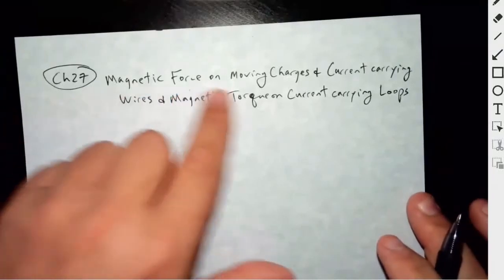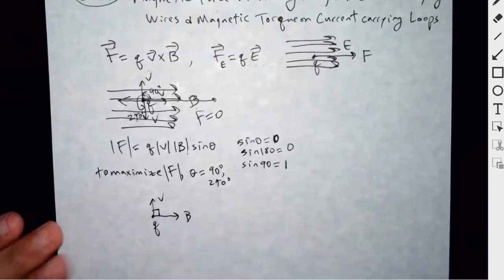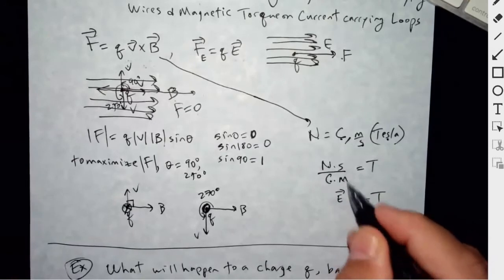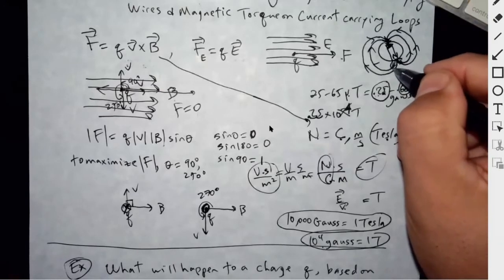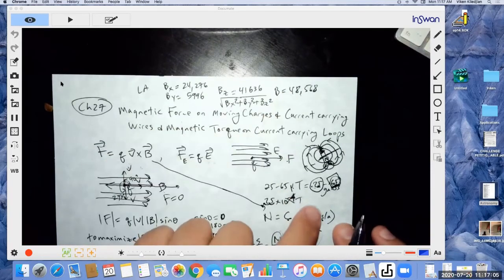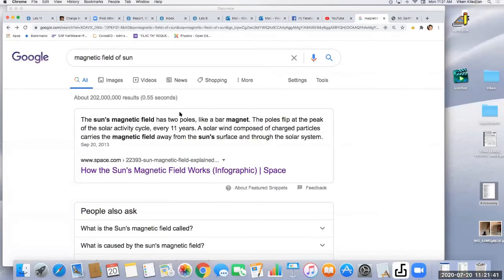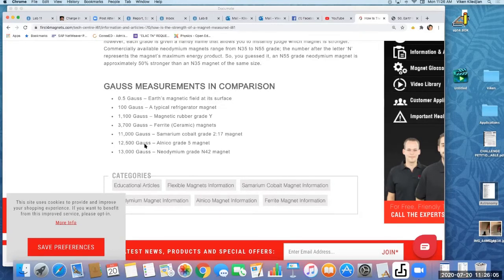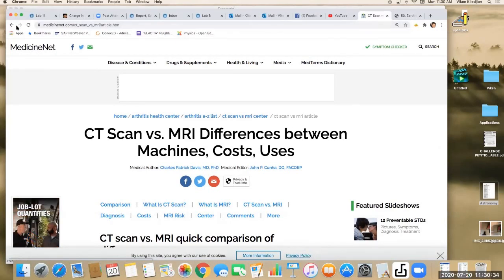Magnetic Force on Moving Charge Theory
This video explains the nature of the Magnetic Force on a Moving charge as well as the units of Magnetism and compares different magnetic field strengths of Earth, the Magnetic field in Los Angeles, Jupiter, Sun, Permanent magnets, and MRIs.